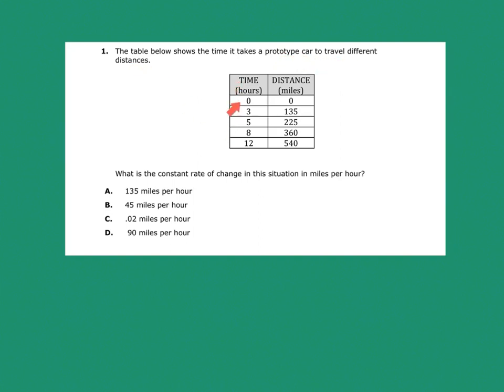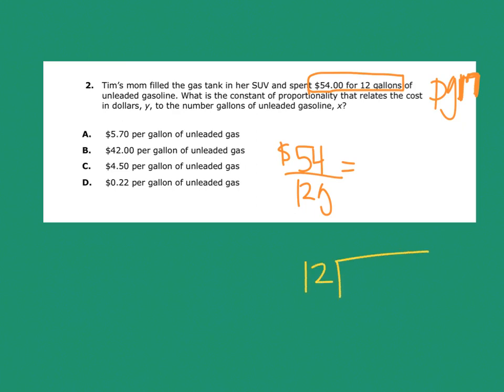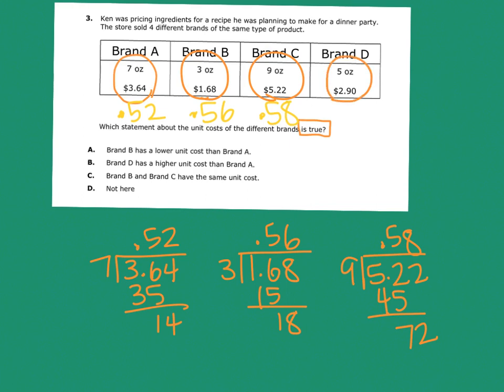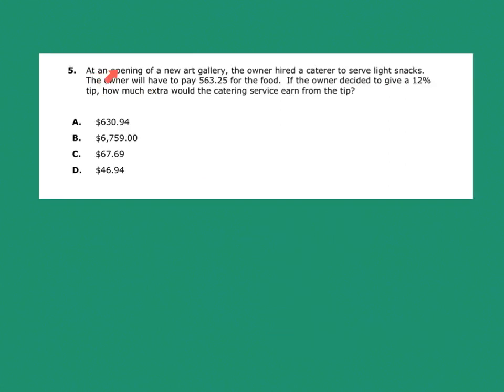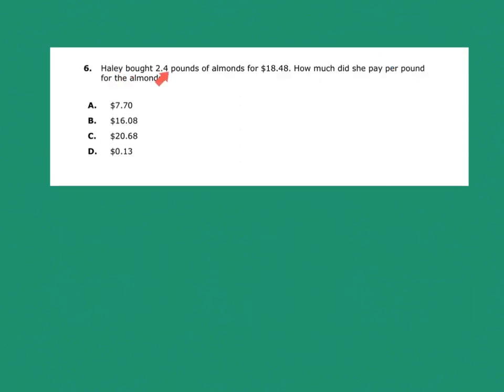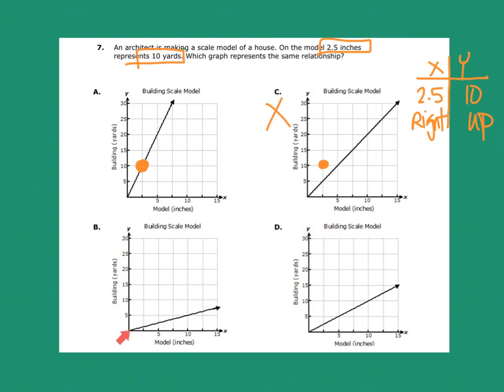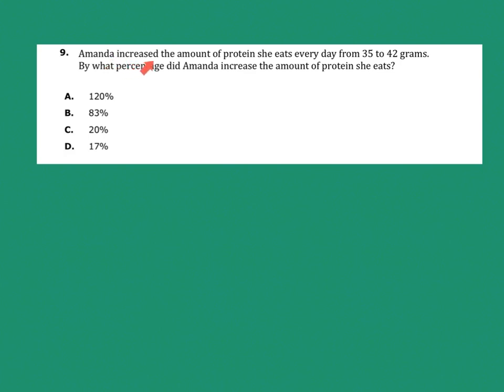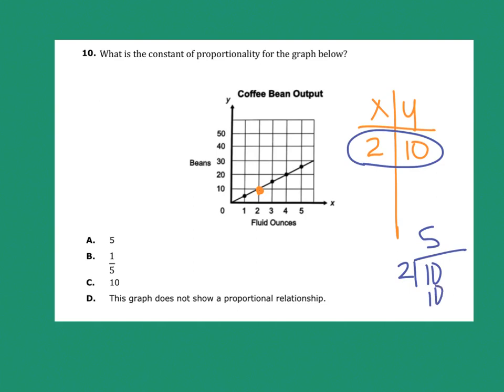Unit 2 Review Proportional Relationships